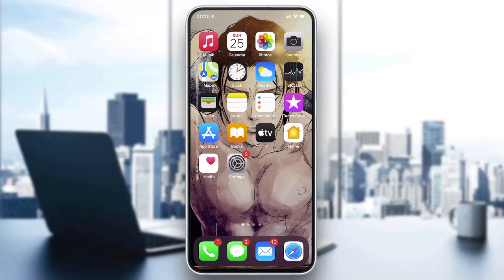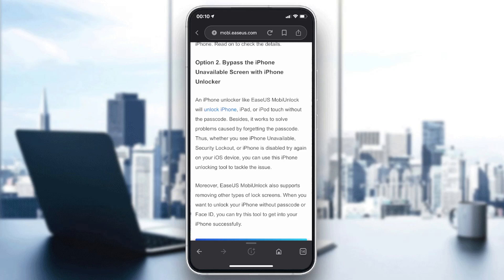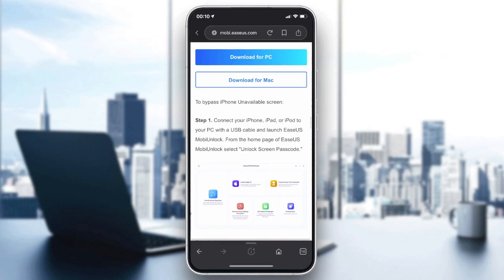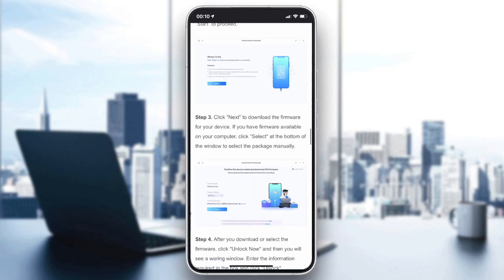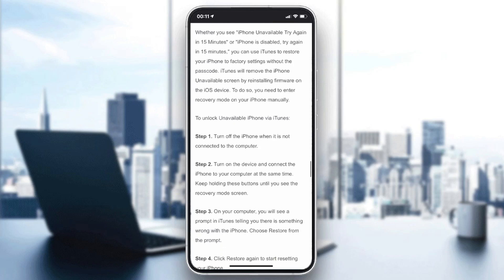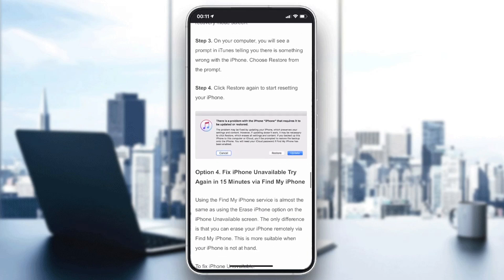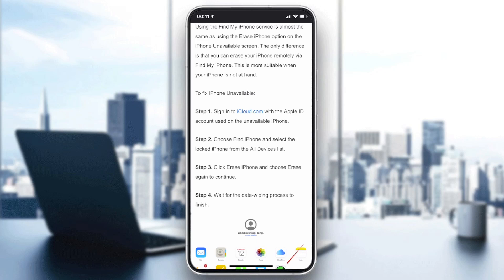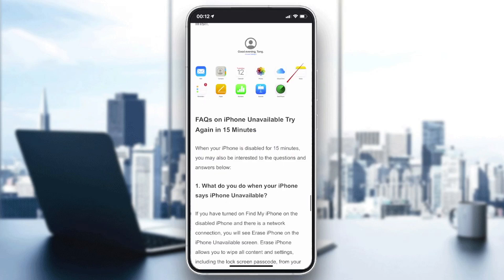How To Fix iPhone Unavailable Try Again In 1 Hour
Today we talk about iphone unavailable try again in 1 hour,how to fix iphone unavailable,iphone unavailable message,try again in one hour fixed